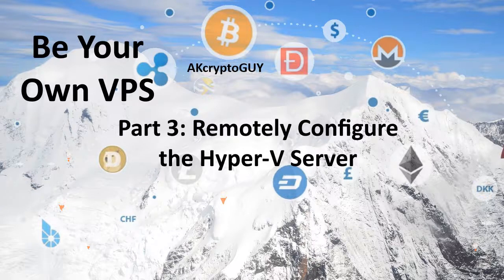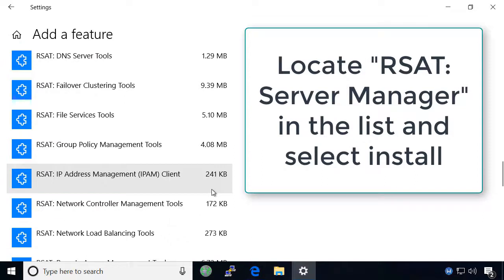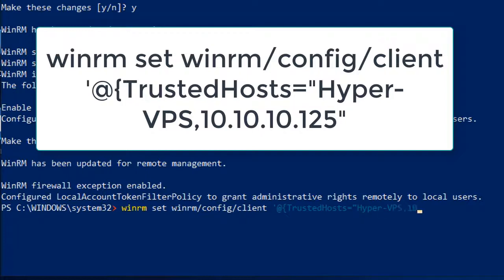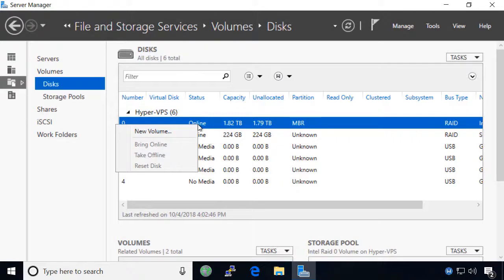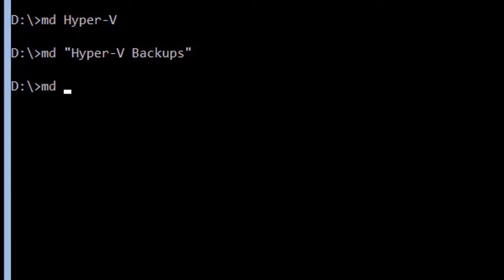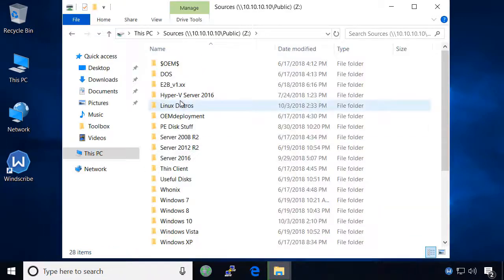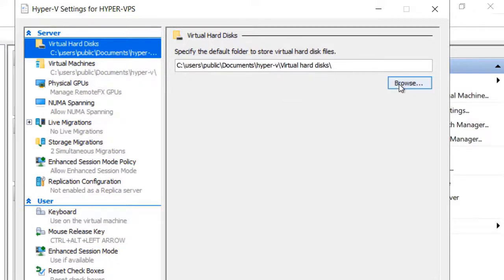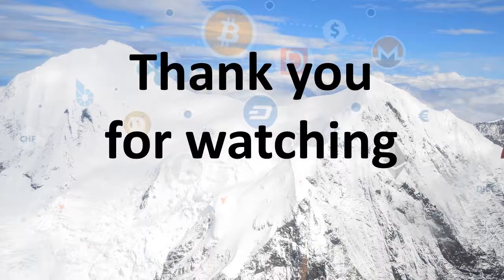Be Your Own VPS: Part 3 - Remotely Configure the Hyper-V Server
Now that you've installed the Hyper-V Server operating system in the previous video, this video will walk you through local setup of the server from the command line and PowerShell. This will prepare the server for remote management from another Windows computer on your network. Using the methods described in these Guides, you will be able to use one physical computer to host several virtual Windows or Linux computers which could each run wallets or masternodes without the need for you to purchase virtual hosting or VPS from a third party.

• Download and install Hyper-V Server 2016 as described in the first part of this series

Instructions
Since Hyper-V Server is a core installation, there is no Windows desktop to log into. All configuration will be done either remotely through another Windows computer or through the command prompt or PowerShell. For the first part of the initial server configuration, you will configure it on the local server through the command line. This guide will direct you in how to complete the initial server configuration. After the basic configuration is complete, the next segment of this series will talk about how to finish configuring the server remotely in addition to preparing the Hyper-V role to host its first guest operating systems.

Initial Setup
1. Log into the server using the Administrator password

2. Configure the following changes in the blue sconfig utility
• Telemetry — switch to Security
• Set Date and Time zone to your local time
• Sync time with an internet source
• In Network Settings, configure a static IP address
• Enable Remote Desktop and require more secure connections
• Set Windows Update to DownloadOnly
• Enable Remote Management and allow Ping reply
• Add a Local Administrator and enter a password
• Rename the Computer, do not reboot yet
• Connect to Workgroup

3. Reboot the server and log back in

4. Install all Windows Updates
• Enter Download and Install Updates, choose option 6 in Server Config
• Search for and install updates, reboot when prompted to
• Search for additional updates and install them again, reboot
• Repeat previous step and reboot until no new updates are detected

5. Disable password expiration — in command prompt, enter:
net accounts /maxpwage:unlimited

6. Enter PowerShell — in command prompt, enter:
powershell

7. Disable Windows Defender — in PowerShell, enter:
Uninstall-WindowsFeature -Name Windows-Defender

8. Create firewall rules to enable Remote Management
• Enter each of the 4 following rules into the PowerShell prompt and press enter after each
Set-NetFirewallRule -DisplayGroup “Windows Management Instrumentation (WMI)” -Enabled true
Set-NetFirewallRule -DisplayGroup “Remote Event Log Management” -Enabled true
Set-NetFirewallRule -DisplayName “Windows Firewall Remote Management (RPC)” -Enabled True
Set-NetFirewallRule -DisplayName “Windows Firewall Remote Management (RPC-EPMAP)” -Enabled True

9. Shut down the computer

Tips and Troubleshooting
• If you assign a static IP address on the server, make sure you reserve the same address on your router
• Windows updates can take an hour or more to download and install, and you may have to download them and reboot more than once. This is normal.

If I helped you save, please consider helping me earn.
BTC: 3LbUJVW9WmXPgFStTXSLTBwjpnbVTtt8Ja
TRON: TLsday62mhM67Sv5G5Z5Ju66TezJuVFbiw
DGB: DUJ8W8QpmVex87posFPoDYGg5FrYCoMLGq
DOGE: DH9Sj3DQNVBaxb6kZBXc6X2MPQjbv7H6oy
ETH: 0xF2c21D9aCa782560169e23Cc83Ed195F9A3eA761